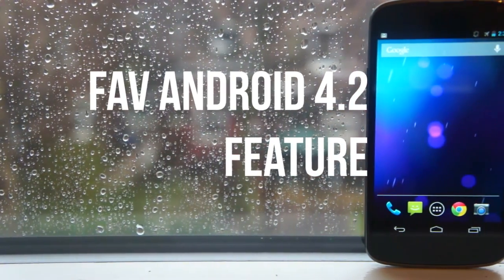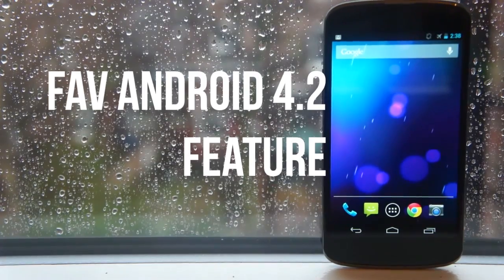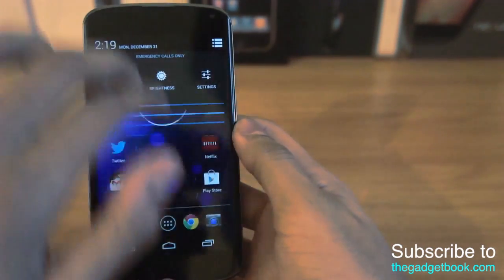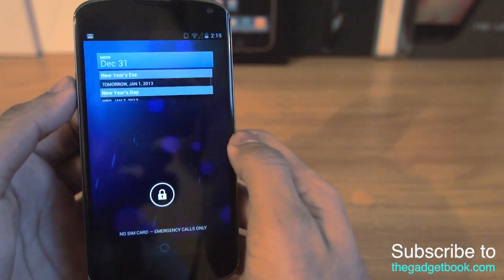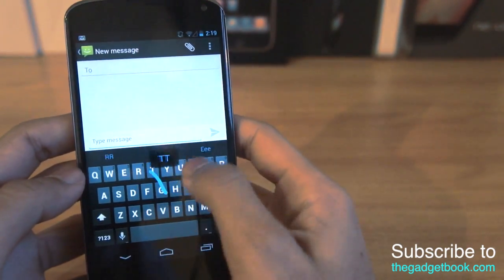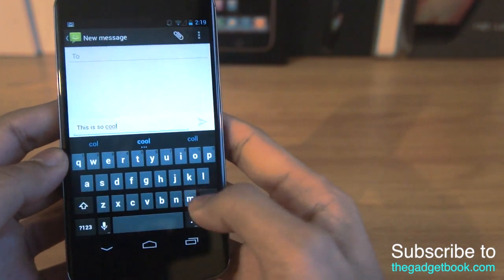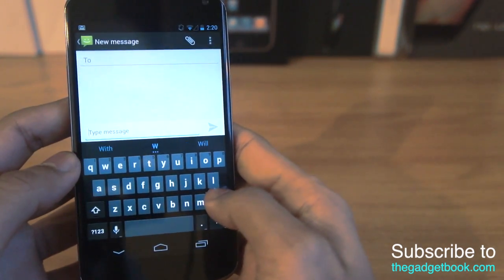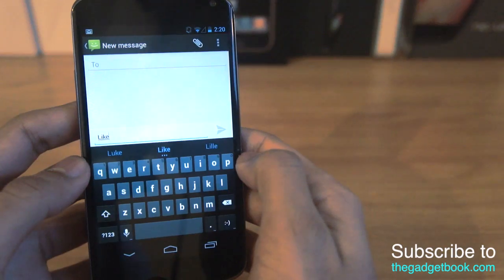Favourite Android 4.4 Features 2014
There are many features in Android, today I am going to show you my personal favourite.